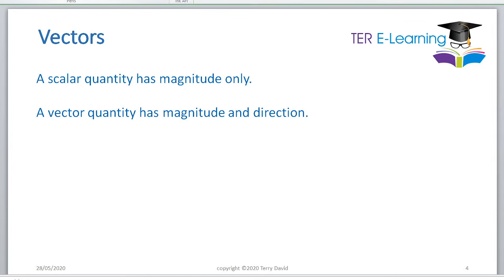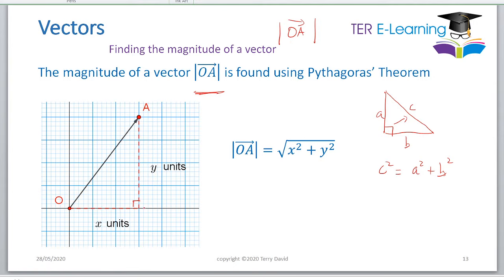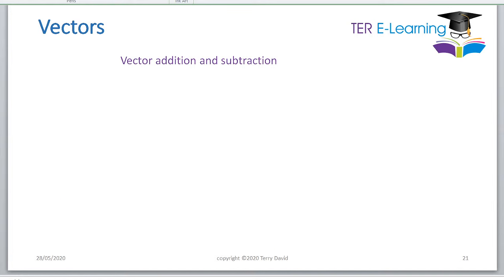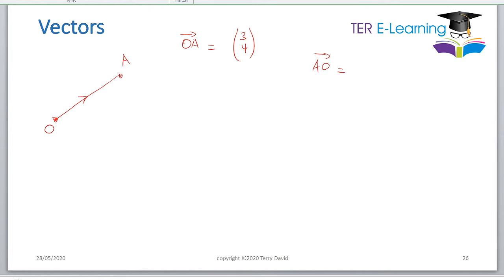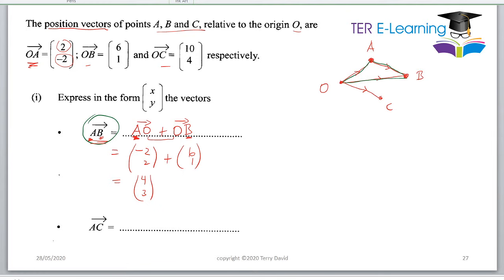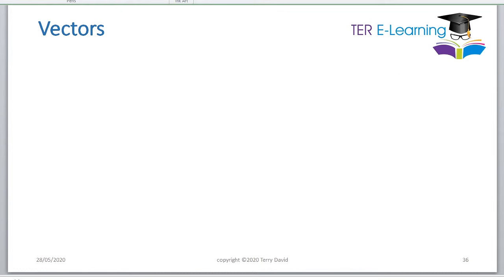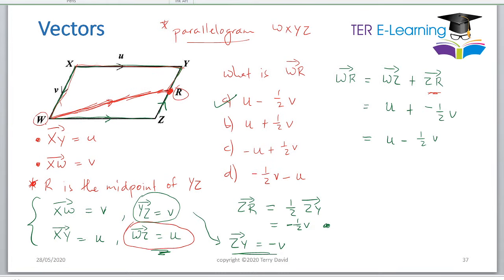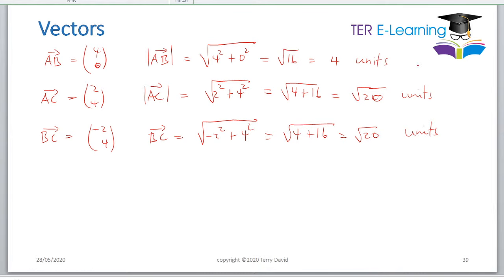CSEC Maths - Vectors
CSEC  Maths